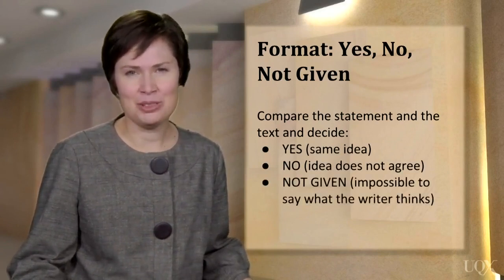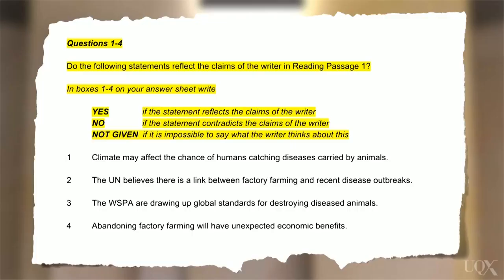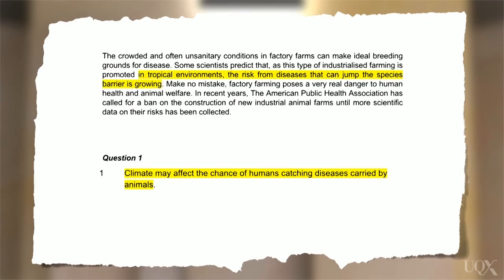IELTS ATP - 2.14 Yes, No, Not Given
UQx IELTSx
Here, we learn how to do yes, no, not given tasks.